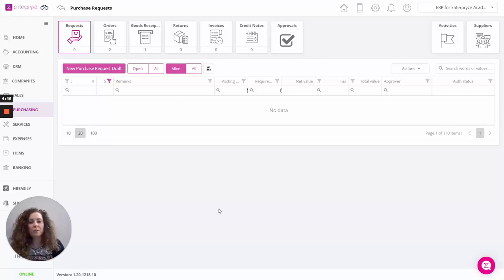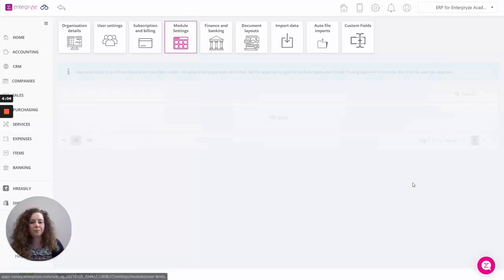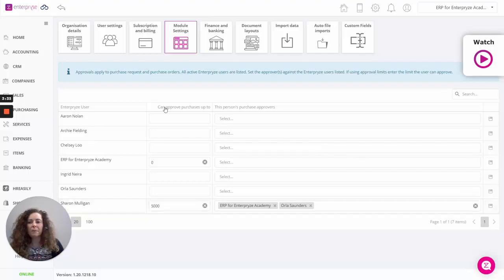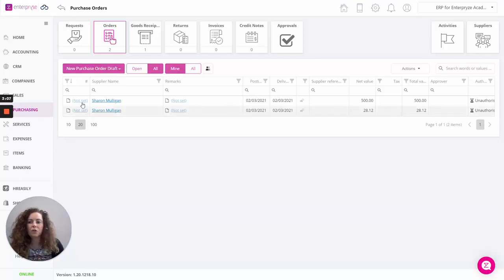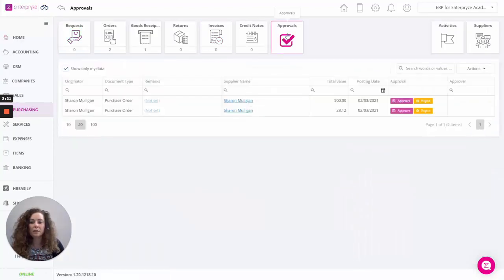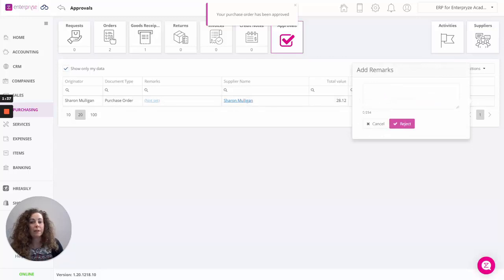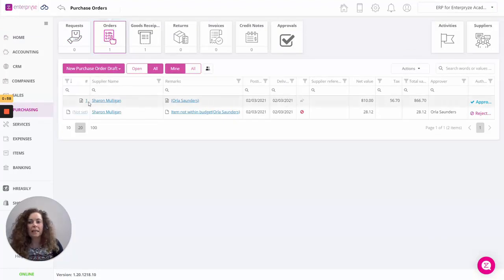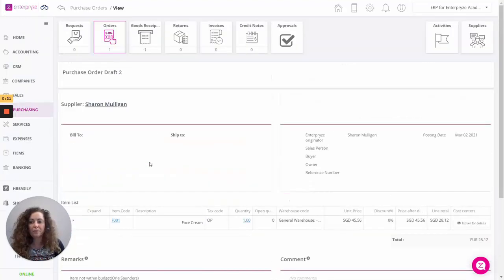36. Enterpryze ERP Package: How to setup & use Purchase Approvals - Enterpryze Academy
How to setup & use Purchase Approvals in the Enterpryze ERP Package with Enterpryze Academy.

This Enterpryze Academy tutorial will demonstrate how to setup & use Purchase Approvals within the Enterpryze ERP Package. You will learn:

Settings
Purchase Approvals enables users to add a Purchase Request or Purchase Order for approval within your organisation.  You can also assign limits to the value of those purchase documents for each user.

You first need to enable this in Settings, Module Settings for Purchase.
Here you can select the users and their approvers.
Select the user, you can enter an amount for purchases to be approved upto and then select this person’s approvers.

To see how it works, the user will add a Purchase request or order.  This is only created as a draft document at this point so no further actions can be carried out until it has been approved.
Then the document will appear in the Approvals tab for the Approver.  The approver will also receive an email to confirm this has been sent.
Once the document is approved or rejected the user will be notified by email.
If the document is approved the user can now follow through with emailing or printing the document for the Supplier.